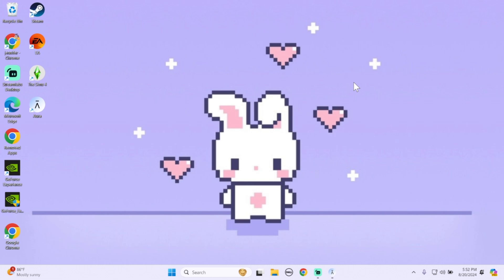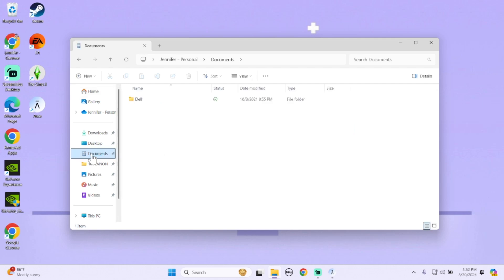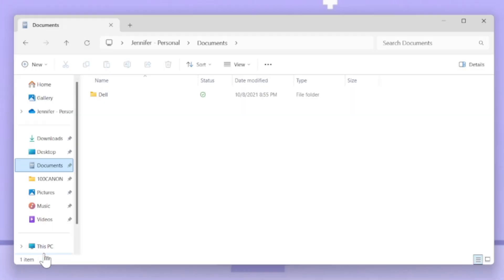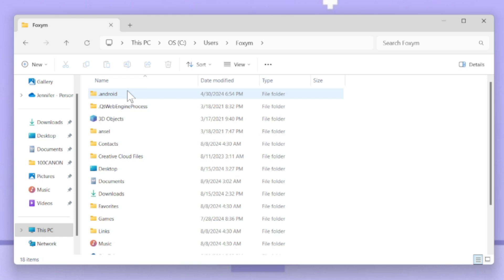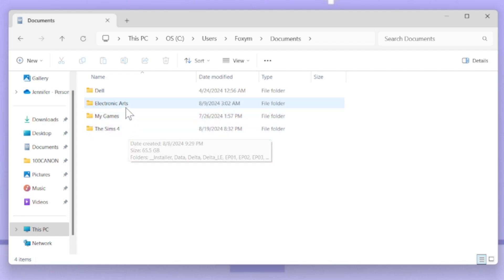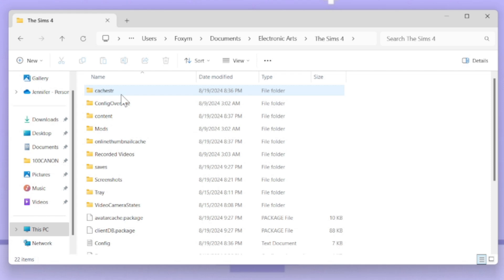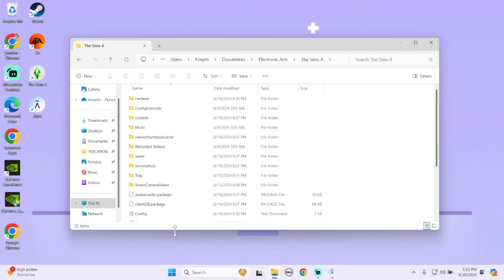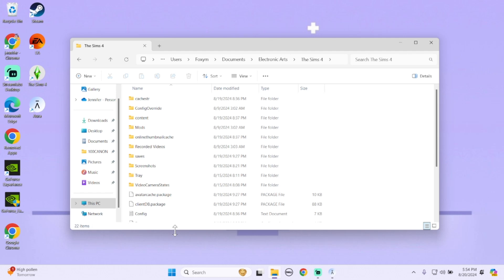Sims 4 Game Files Missing On Your PC? Look For Them Here!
My sims 4 files were missing on my c. This quick video tells you where to look for them. I hope it helps.